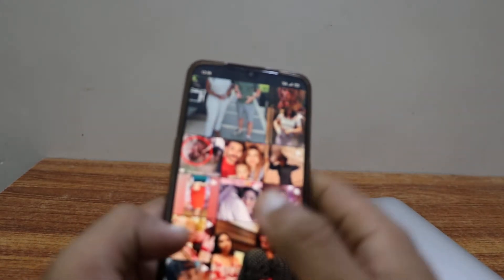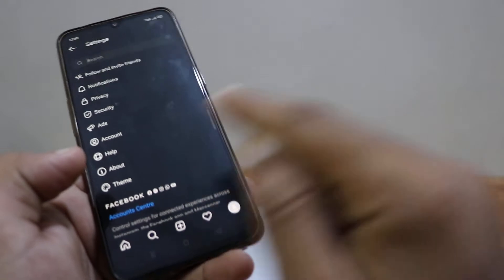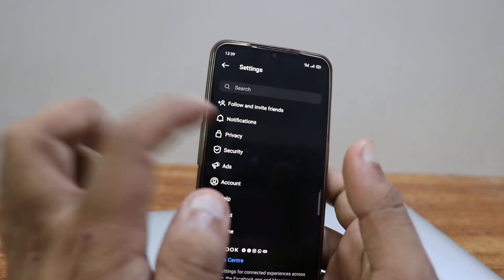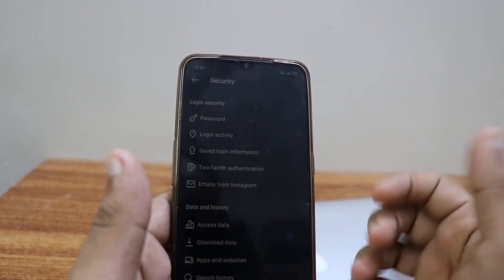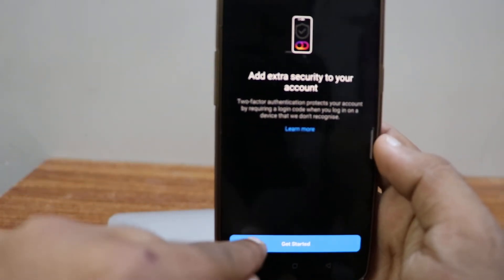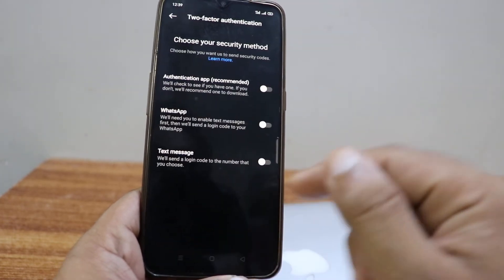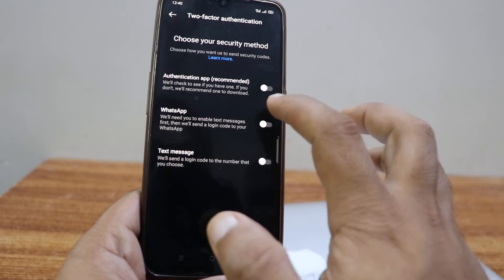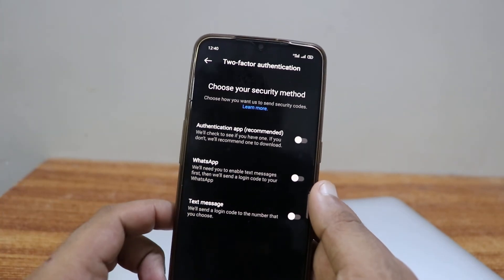How to do 2 Step Verification on Instagram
in this video we willl learn
How to set up two-factor authentication on Instagram using your phone number
Tap the three-line menu icon at the top right of your profile page. ...
Tap "Settings." ...
Tap "Security." ...
Tap "Two-Factor Authentication." ...
Tap "Get Started." ...
Tap the toggle button next to "Text Message." ...
Type in your phone number and tap "Next."